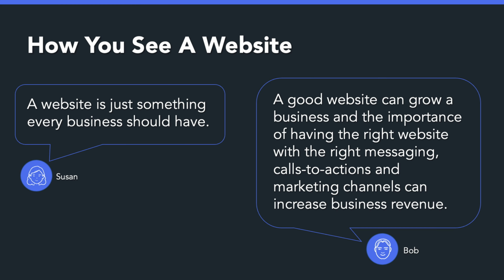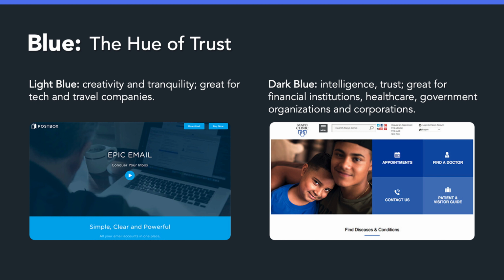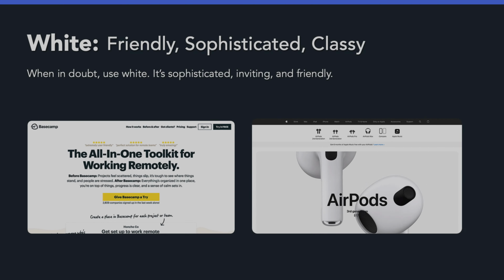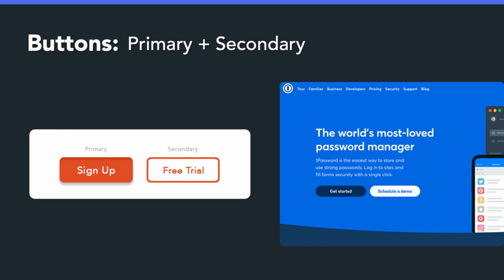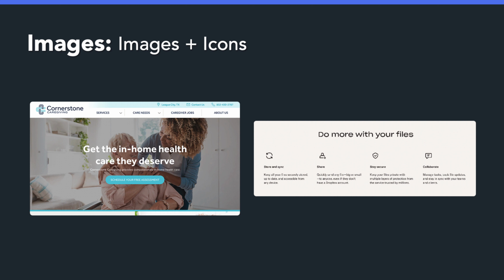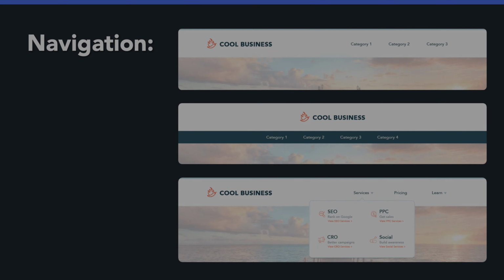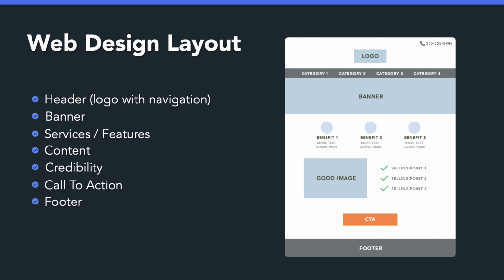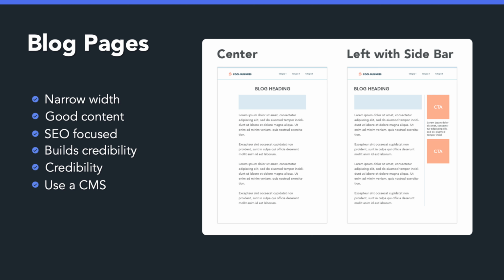Web Design Tips for Beginners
In this video, I talk about web design tips for beginners.

If you're a web designer, check out - it's an amazing web builder.

Here's what I cover in the video:

• 00:00 Intro
• 01:35 How you view a website
• 02:36 Colors
• 08:35 Buttons
• 10:55 Images
• 13:46 Typography
• 15:56 Navigation
• 16:55 Call to Actions
• 18:25 Layout
• 20:57 Blog pages
• 22:21 Conclusion